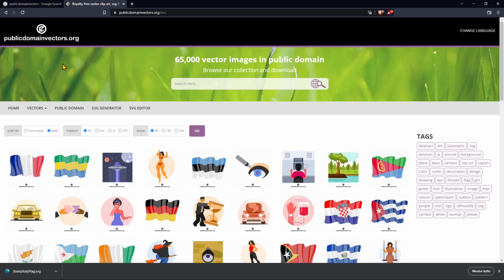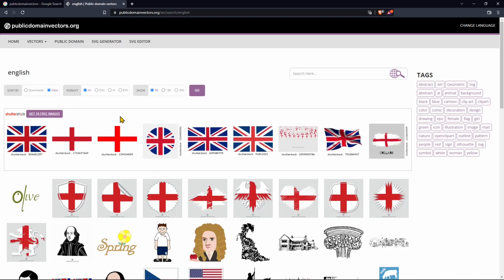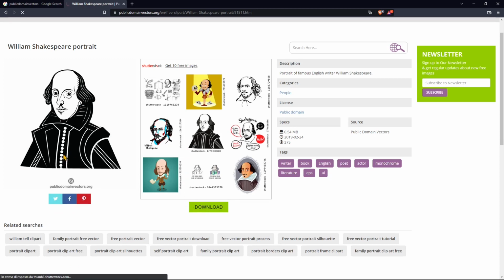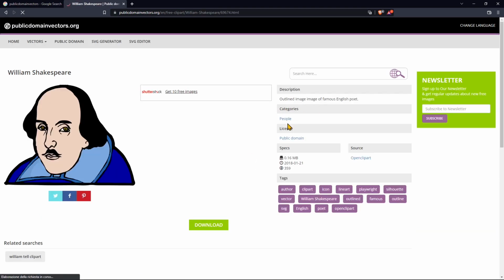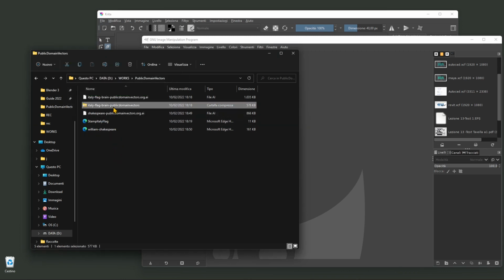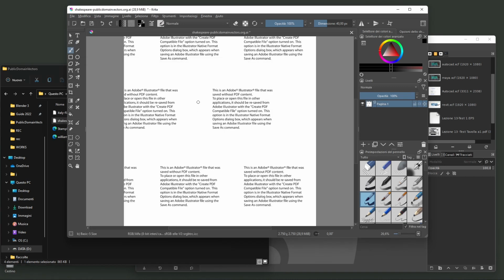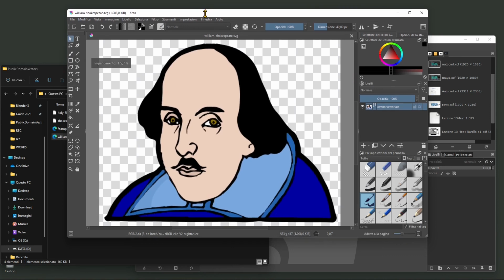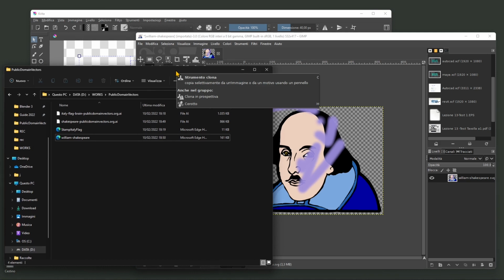Videoguide - Free Vector Graphics, SVG, AI, Quick, Easy from PublicDomainVectors, Search, Download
Videoguide - Free Vector Graphics, SVG, AI, EPS, Quick and Easy from PublicDomainVectors, Search and Download